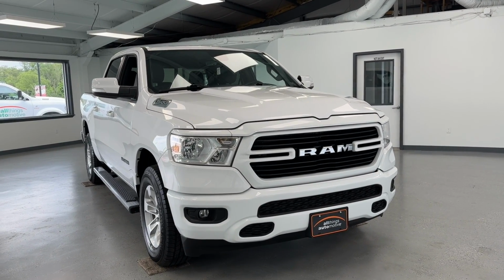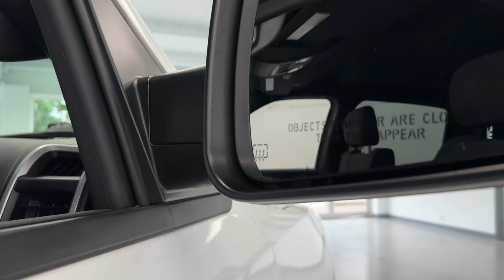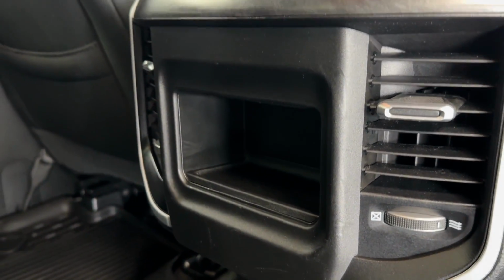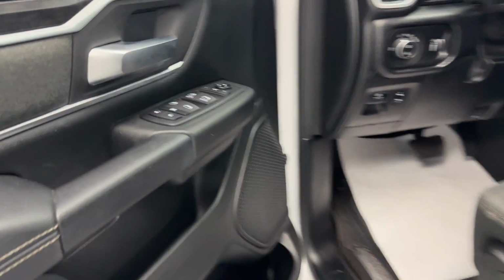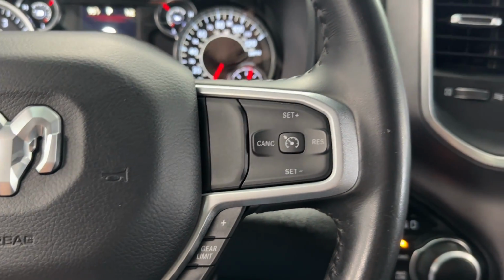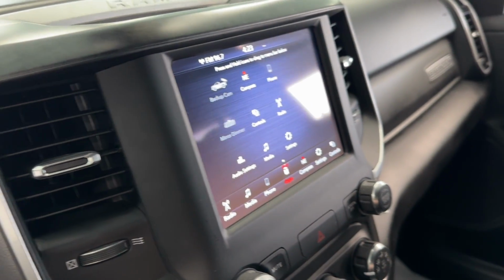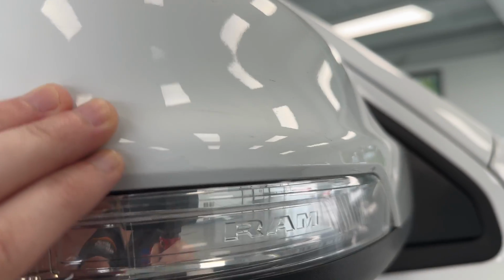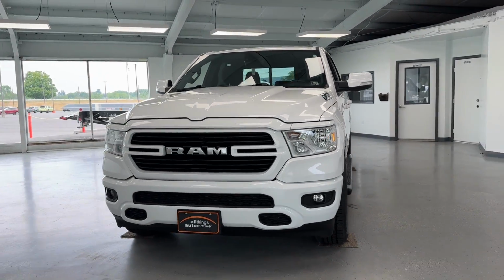2021 RAM 1500 BIG HORN STOCK#: UMN548276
Take a trip to All Things Automotive in scenic Fulton County, Pennsylvania to see this beautiful Bright White Clearcoat 2021 Ram 1500! This pre-owned 1/2 ton pickup has a V6, 3.6L gas engine with 4 wheel drive, an automatic transmission, a clean CARFAX report, and is a CARFAX certified 1-Owner vehicle, ensuring both strong performance and a comfortable ride.

On the outside, you will find this vehicle well-equipped with a power sliding rear window, fog lights, black and chrome running boards, heated mirrors, small mudguards, tailgate assist, and a backup camera. In addition, this vehicle has electronic stability control, both for your comfort as well as for your safety. On the inside, you will be kept comfortable by cloth upholstery, lumbar support, adjustable foot pedals, hands-free Bluetooth, and smartphone integration. This vehicle is loaded with many other features including all-weather floor liners, 2nd row RAM floor bins, a pre-installed towbar, a spare tire, a spray-in bedliner, two keys, built-in garage door openers, and much, much more! Reach out for any questions or for more information!